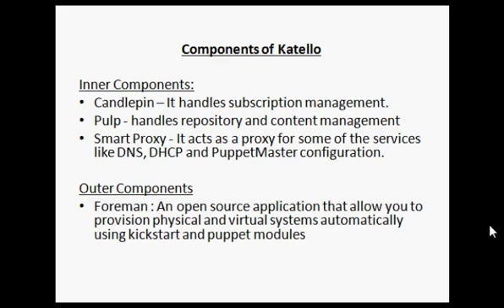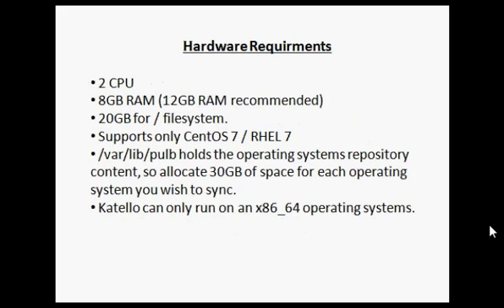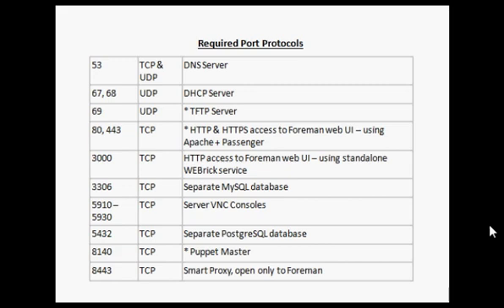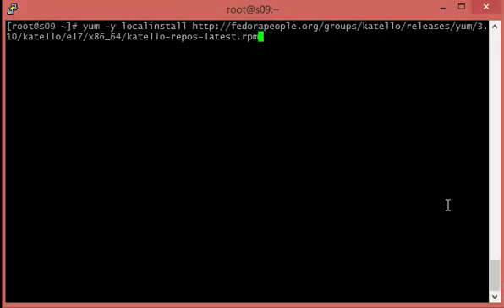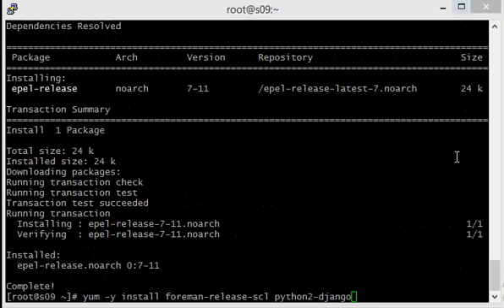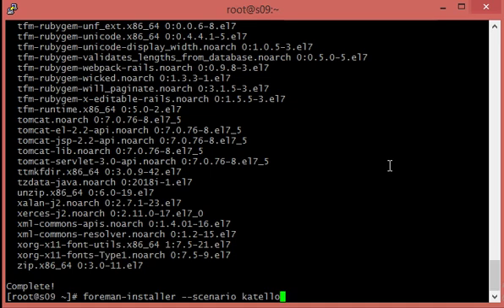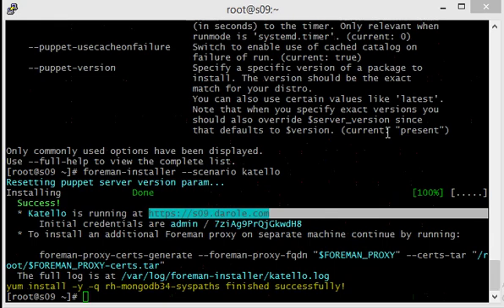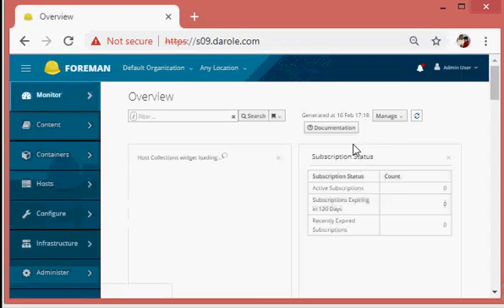How to install katello 3.10 on CentOS 7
# Install Katello Repo
5# Install python and foreman
yum -y install foreman-release-scl python2-django
6# OS update
yum -y update
7# Install katello package
yum -y install katello
8# Foreman-installation with katello scenario
foreman-installer --scenario katello --help
9# foreman-installation scenario katello
foreman-installer --scenario katello